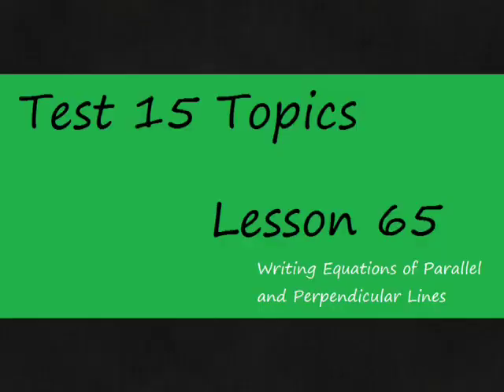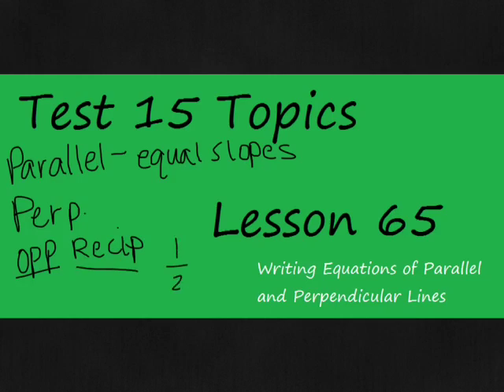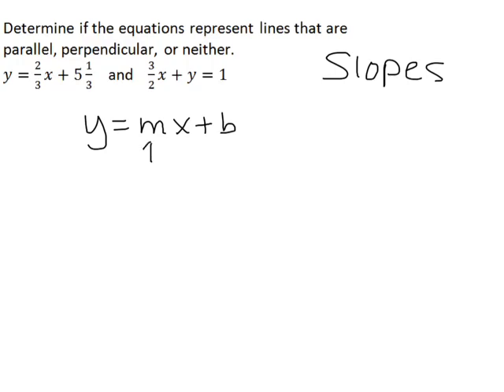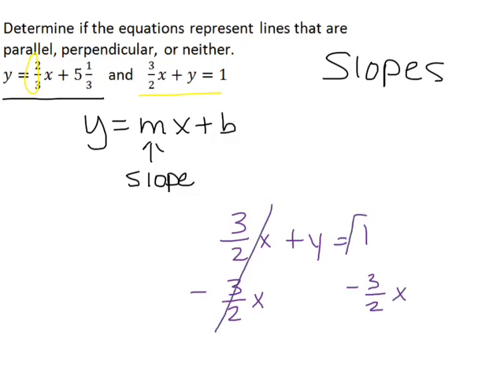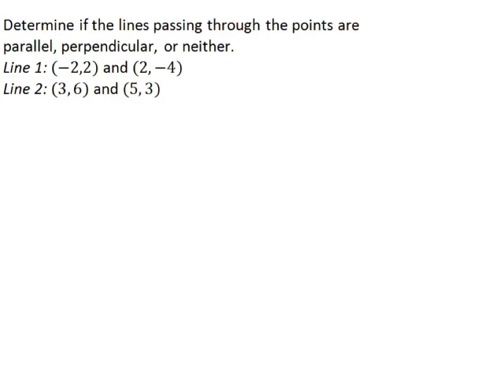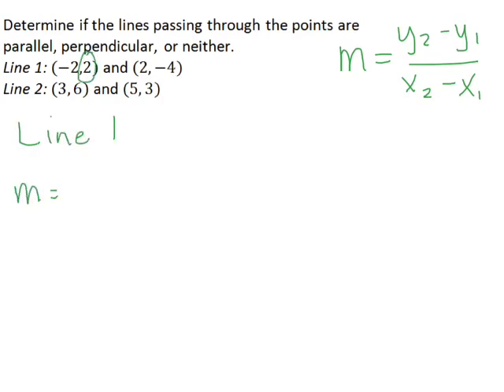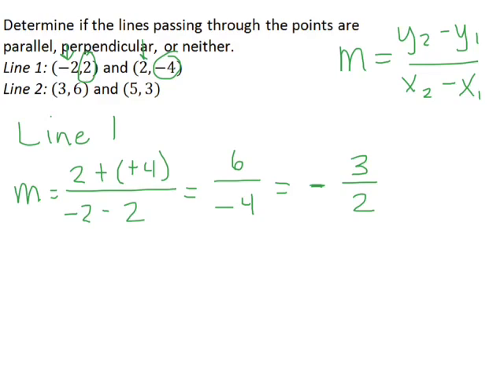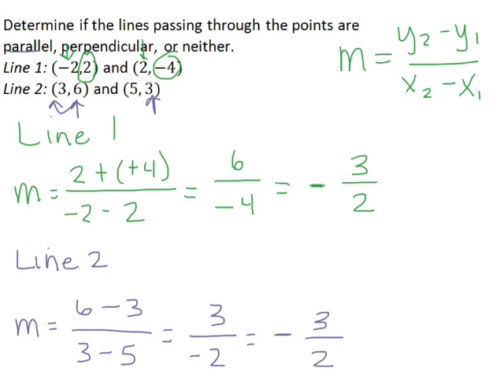Determining if Lines are Parallel, Perpendicular, or Neither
Given ever the equations or a pair of points on each line, determine if they are parallel, perpendicular, or neither.